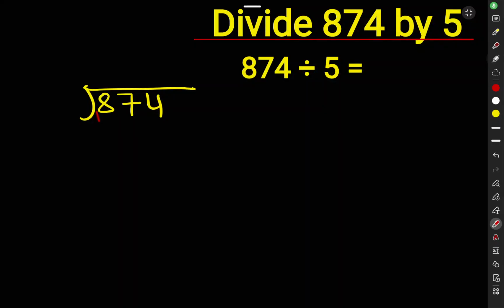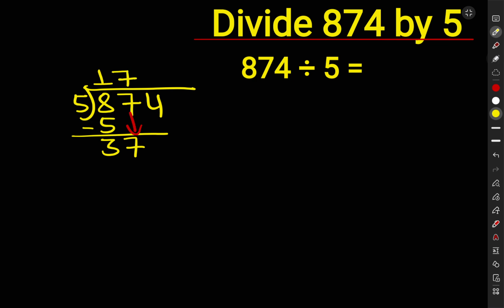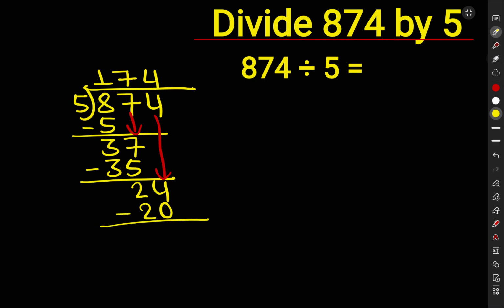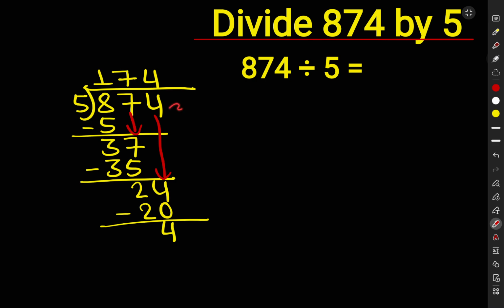874÷5 Divide 874 by 5 (Long division Method)